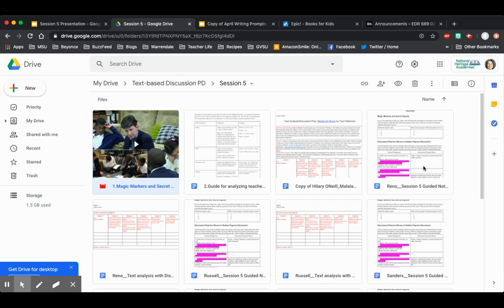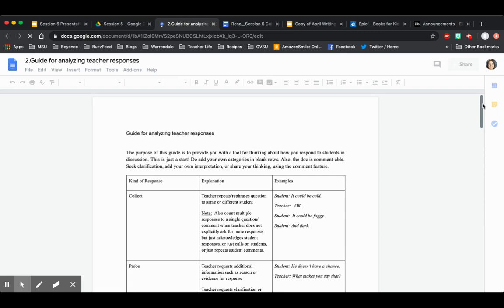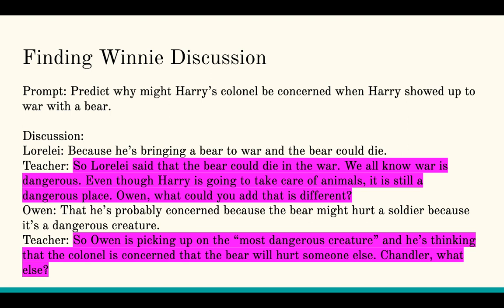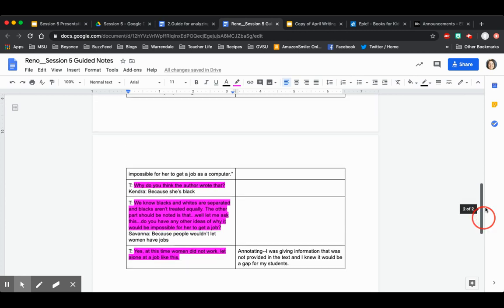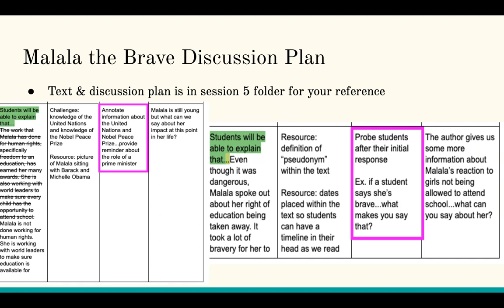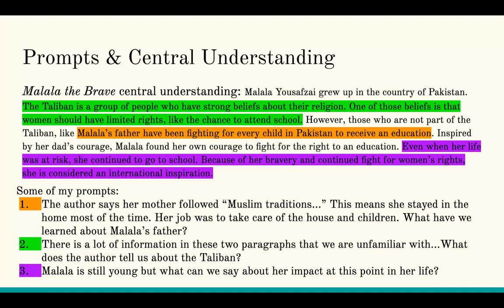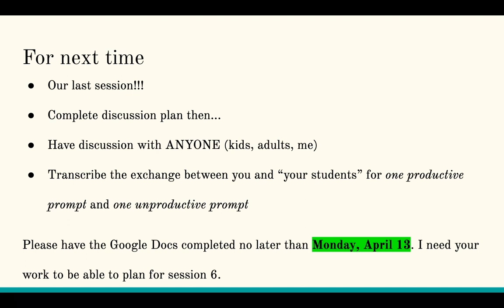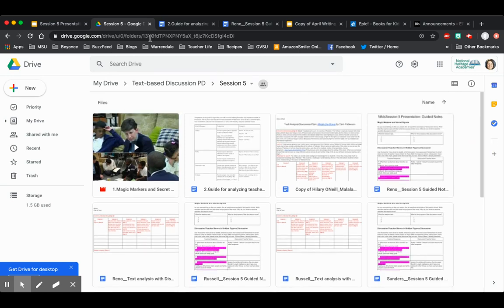Session 5 Presentation